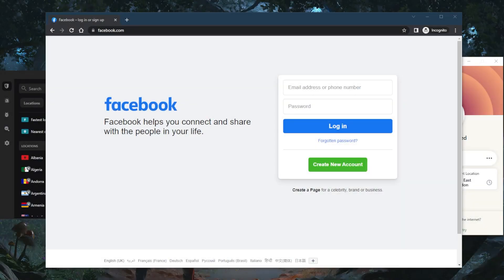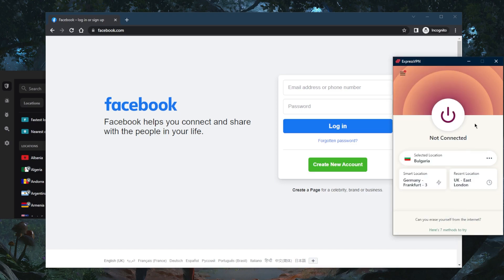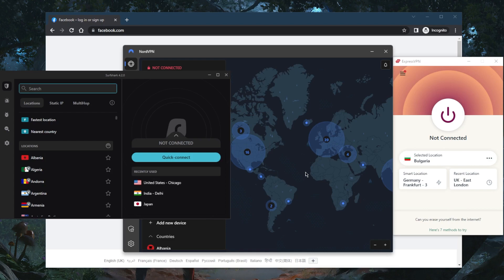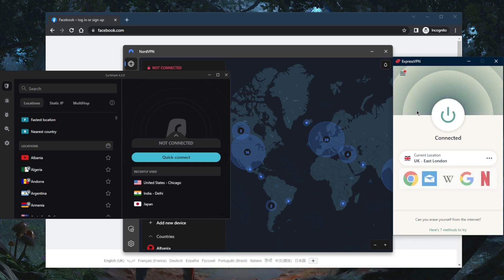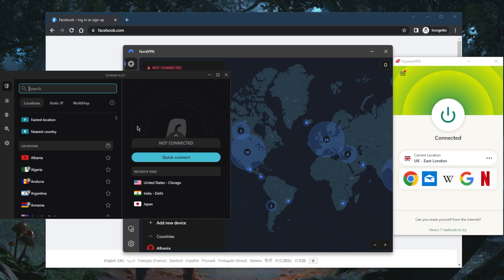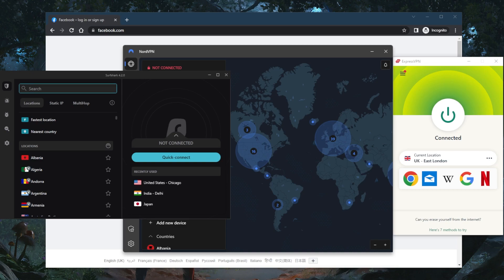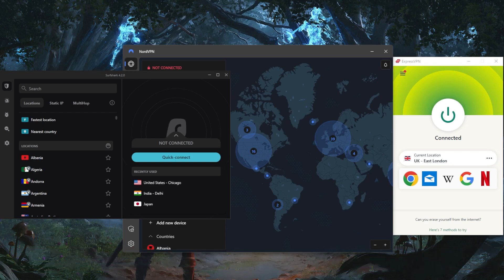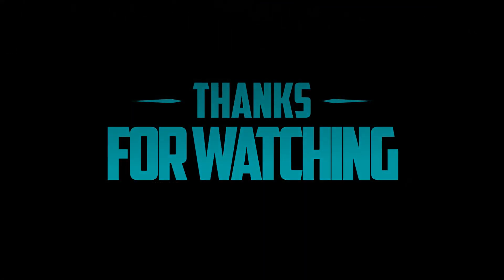How to Access Facebook from Anywhere in 2026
How to Access Facebook From Anywhere. Here are the best VPNs to unblock geo-restricted websites. These are also ideal for privacy, speed, streaming, torrenting & online security.

How's it going, everybody? Welcome back. And today I will show you guys how you can access Facebook if it's man in your country, all you need is a VPN. And of course a VPN will encrypt your traffic and give you a different IP address, allowing you to securely log into your Facebook account. So if you're in a country where Facebook is banned, and you're not able to access it, only need a VPN, you want to connect to a server where Facebook is available in most countries, it's honestly available. So if you are in a country where it's not available, like China, for example, and I think Russia, I'm not exactly sure, you can simply use a VPN. Overall, I've got Express, Nord and surf shark, they all vary in budgets and features. So you can choose depending on your own situation, all you need in this case is just any of these VPNs will do really just simply connect to a country where Facebook is available and you'll be able to access your Facebook account. It's as simple as that ExpressVPN has over 3000 servers in 94 countries and you'll be able to secure up to five devices per subscription. Nord VPN has over 5500 servers in 59 countries and you're able to secure up to six devices per subscription and surf shark has over 3200 servers in 99 countries and you'll be able to secure virtually an unlimited number of devices with just a single subscription. ExpressVPN will focus a little bit more on privacy and anonymity. Nord VPN will give you a whole bunch of extra security features and will give you amazing performance and surf shark is pretty much the best budget VPN that gets the job done at the cheapest possible costs without necessarily sacrificing any of the premium features that you get with more expensive VPN such as Express and Nord VPN. And these are the best VPNs overall for accessing Facebook if you guys are interested in any of these returns are finding surprising discounts in the description down below if you want to jump straight to that. And of course you'll find the full reviews down below if you'd like to learn more about the privacy policy speed streaming and torrenting capabilities as well security and features of these VPNs. If you happen to pick up one of these VPNs and you want to go back on your decision, you do have a 30 day money back guarantee so you can test drive these VPNs for 30 days risk free. Besides that combo if you have any questions I'll be happy to answer all of them like and subscribe if you'd like to support the channel and stay up to date with everything VPNs in cybersecurity. Thank you guys very much for watching. Have a wonderful day.

Hope you enjoyed my How to Access Facebook from Anywhere in 2026 Video.